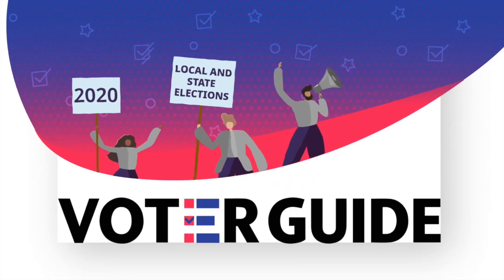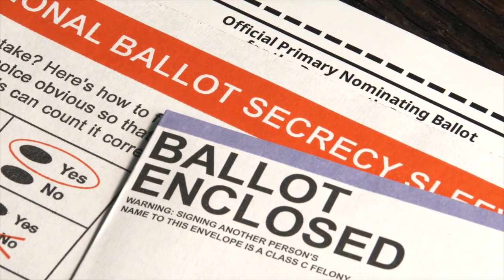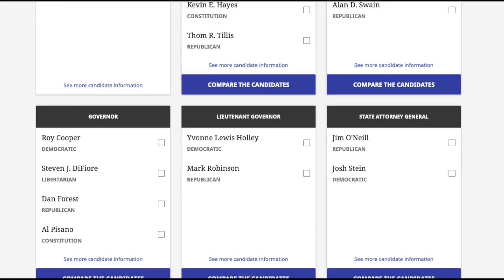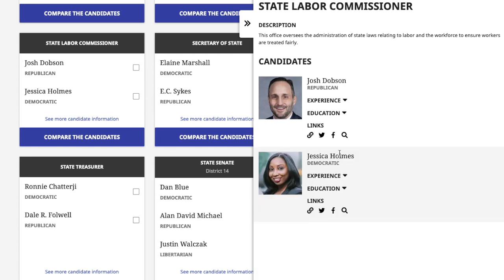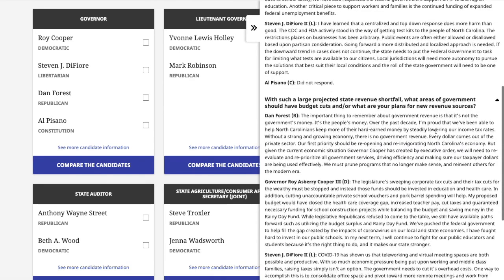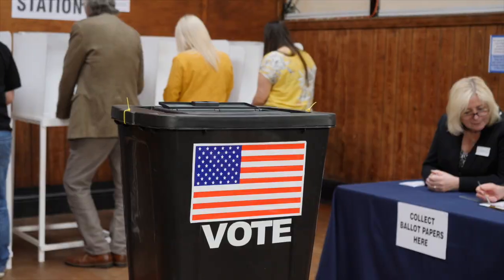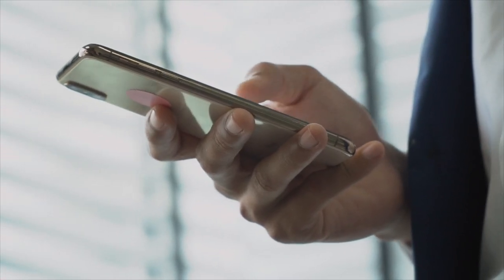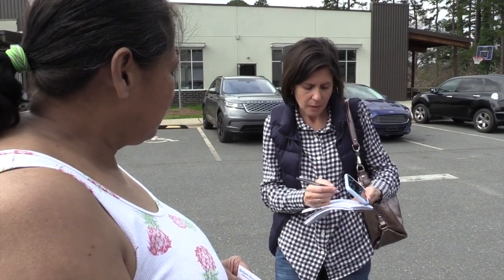How to use the Idaho Statesman voter guide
Our voter guide is an interactive tool that can help you make informed choices in upcoming local elections. The guide offers information about races and candidates, helping you select and keep track of your picks. Here’s how it works.